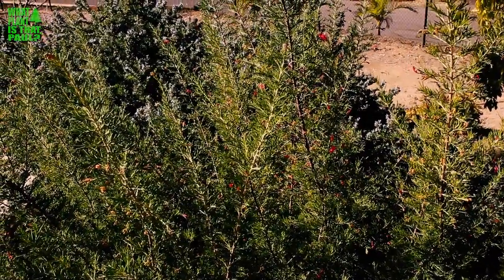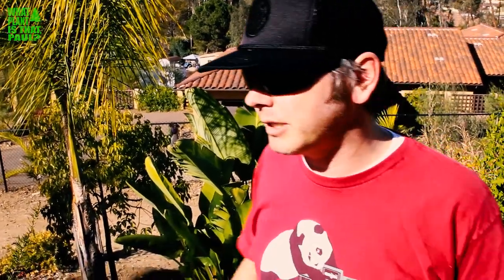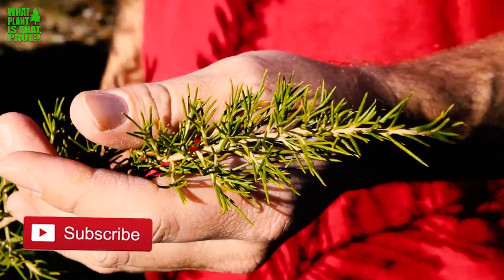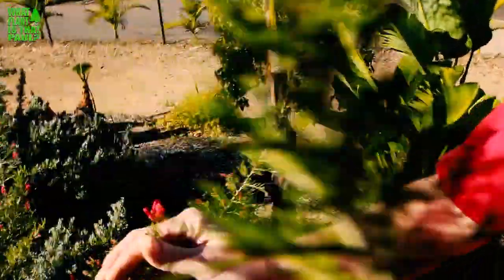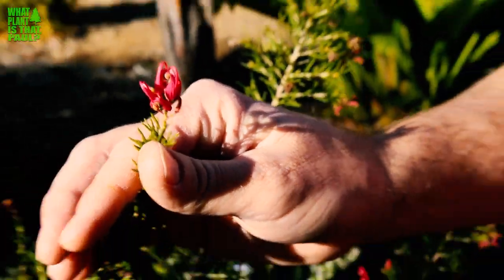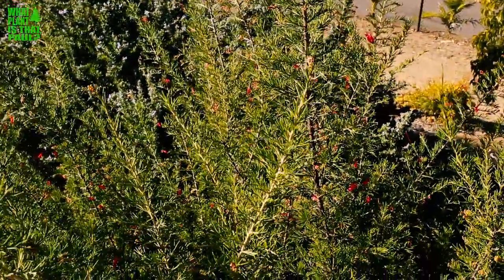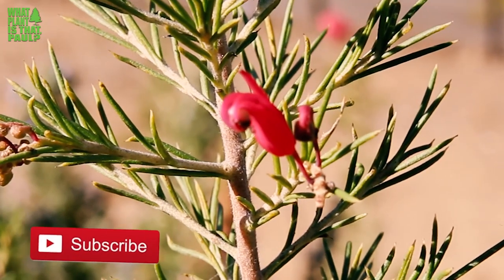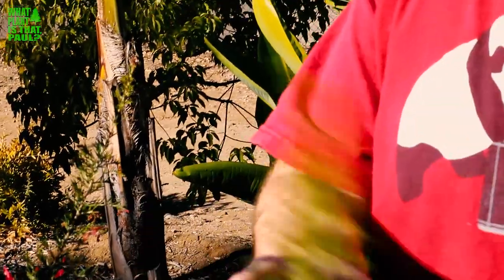Grevillea 'Scarlet Sprite' - a small shrub that produces masses of deep crimson flowers.